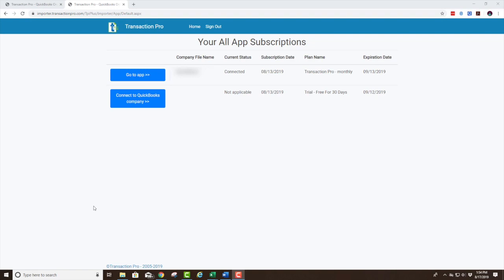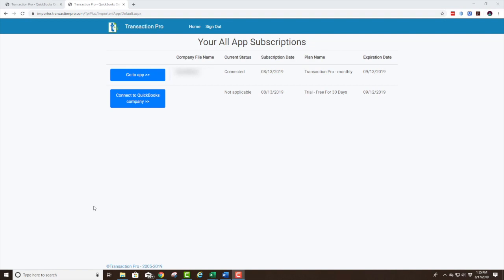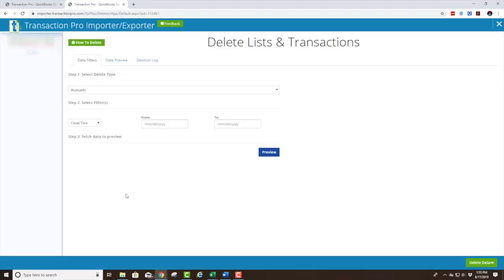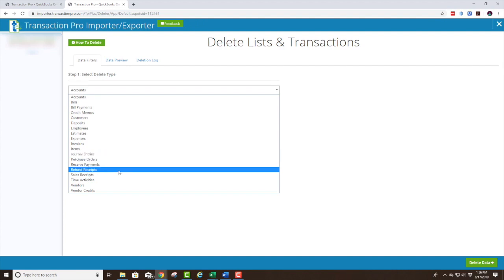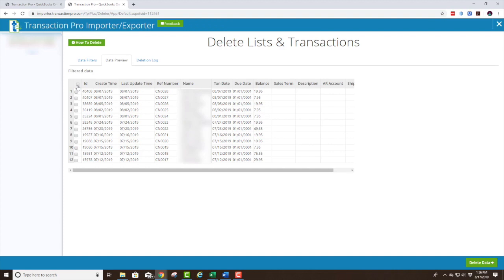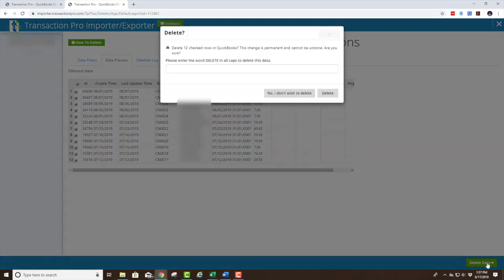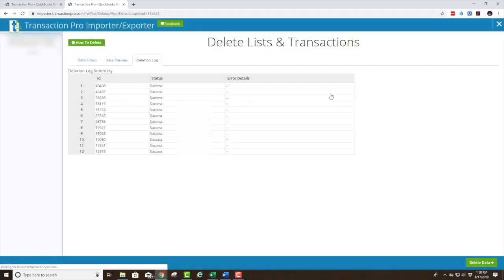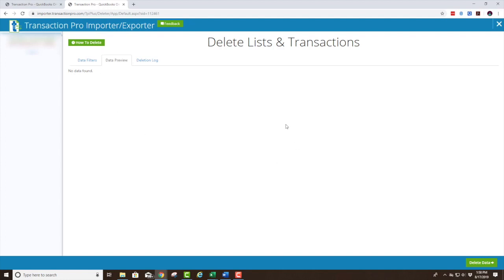How do I mass delete transactions in QuickBooks Online? Transaction Pro Tutorial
This bookkeeping tutorial will teach you an effective and easy way to mass delete bookkeeping transactions in QuickBooks or QuickBooks online using Transaction Pro.